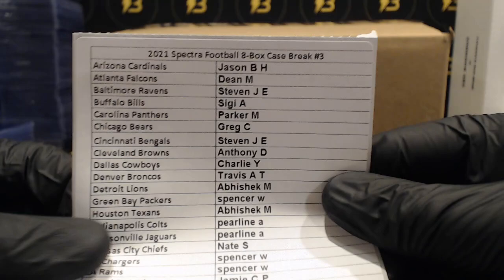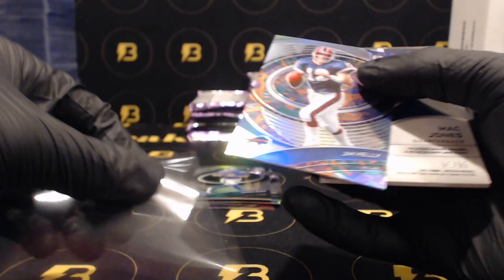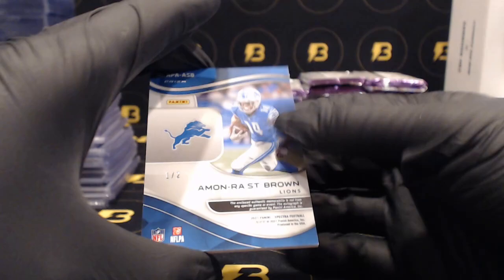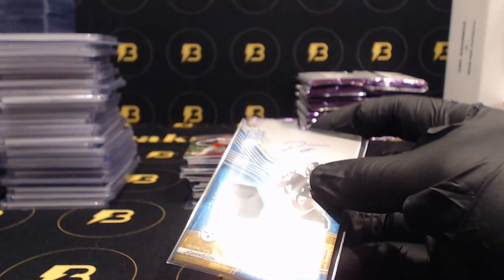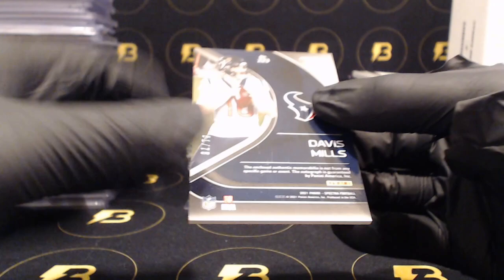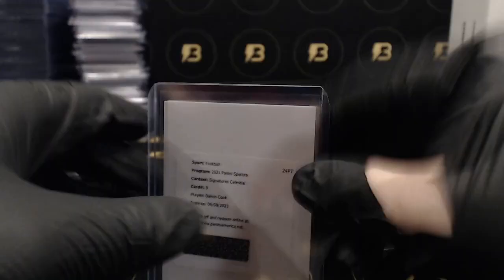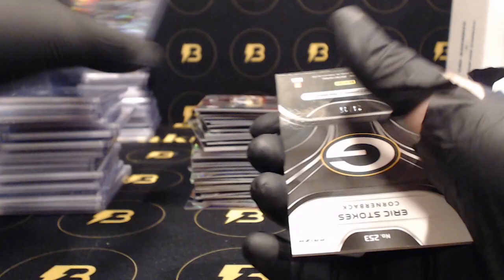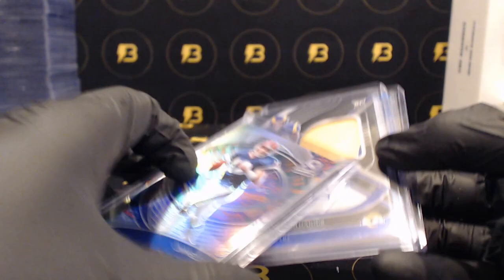2021 Spectra Football 8-Box Case Break #3 DUAL LOGO PATCH!!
Nice case!